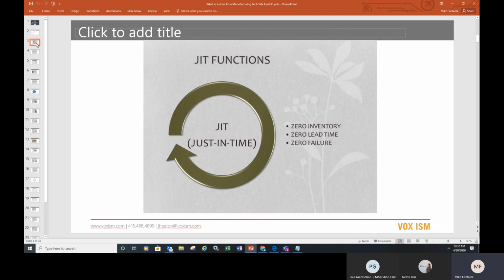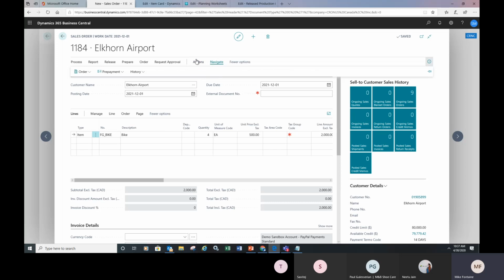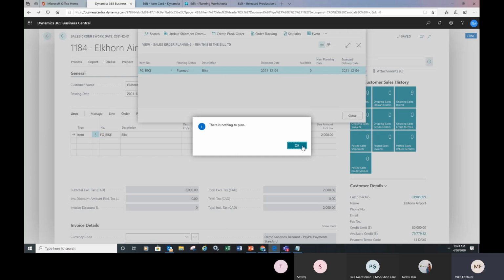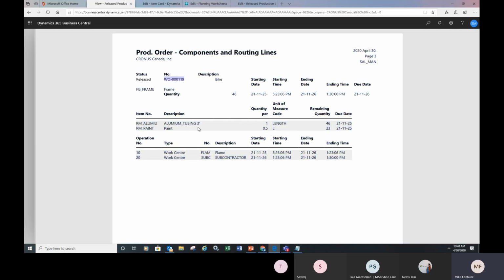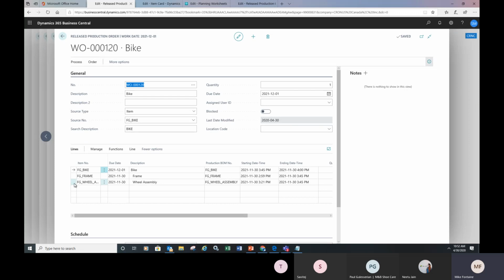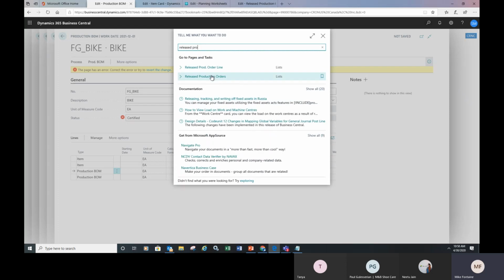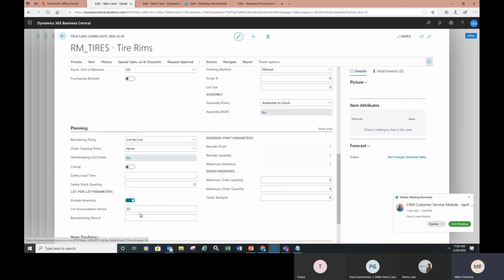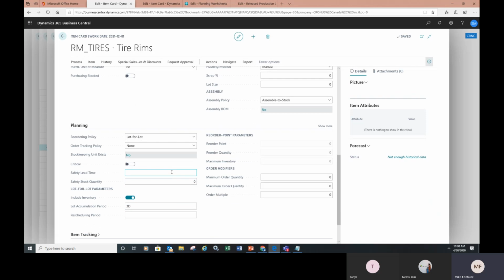What is Just-In-Time Manufacturing? Tech Talk with Manufacturing Mike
Just-in-time (JIT) is an inventory management strategy that minimizes inventory and increases efficiency.

Listen in from your phone through Microsoft Teams and ask questions while you’re stuck in traffic on the 401 as Mike Fontaine explains manufacturing concepts to millennials.

This morning talk show is meant to be fun, light-hearted and breaks down robust ideas and concepts so anyway can understand them.